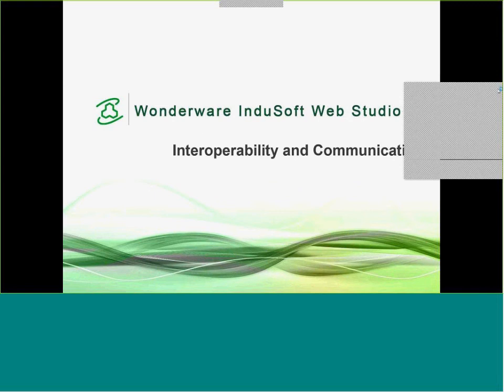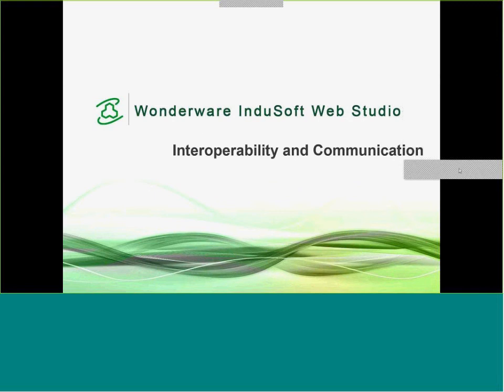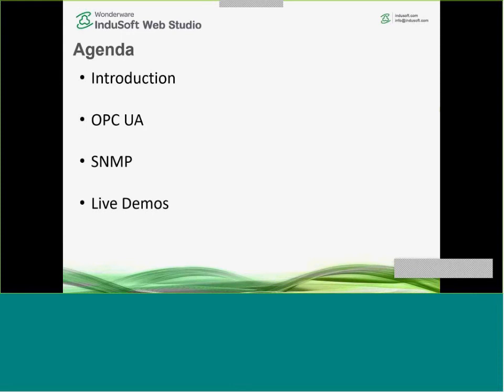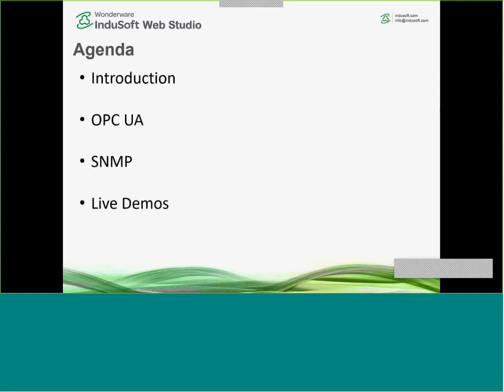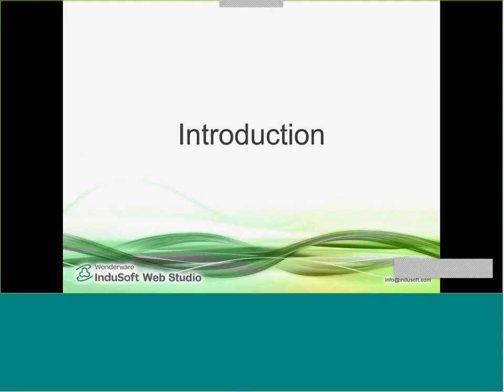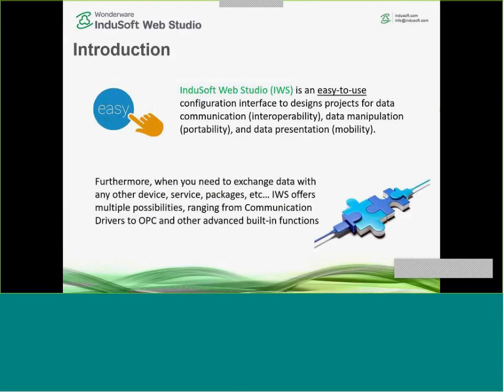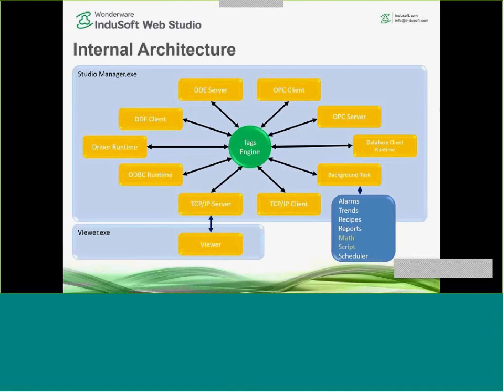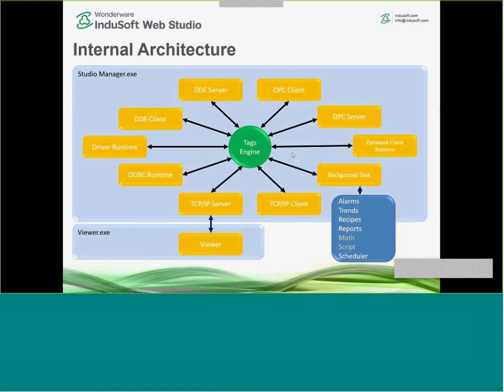InduSoft Web Studio Interoperability and Communication Tools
This webinar will offer an introduction to two important communication modules for InduSoft Web Studio; the SNMP driver and OPC UA. These tools offer a wide range of options for connectivity to a broad range of devices.